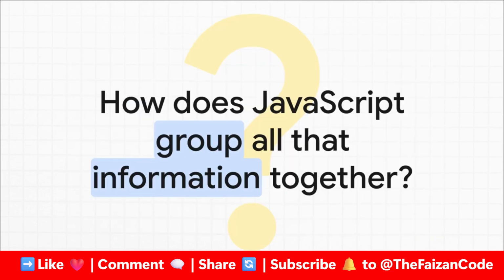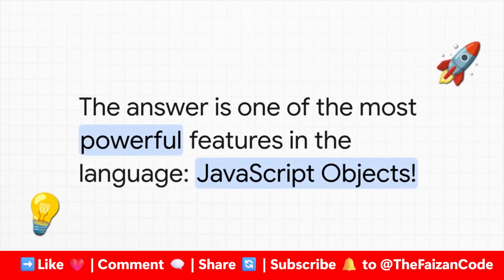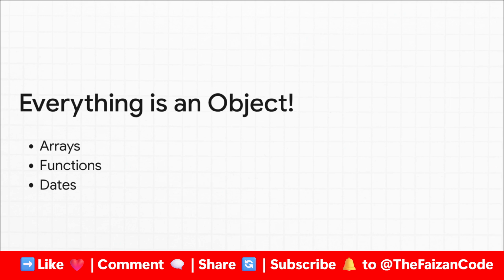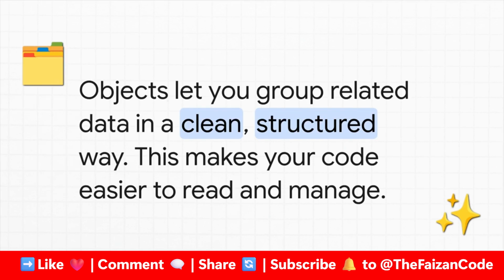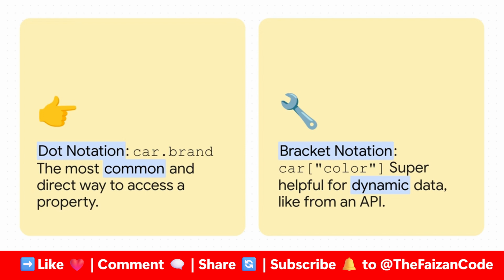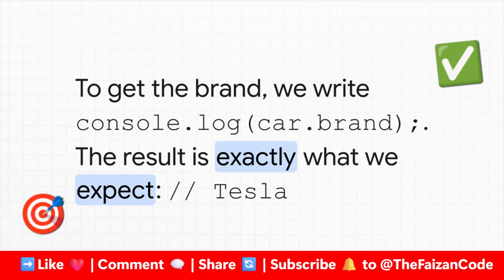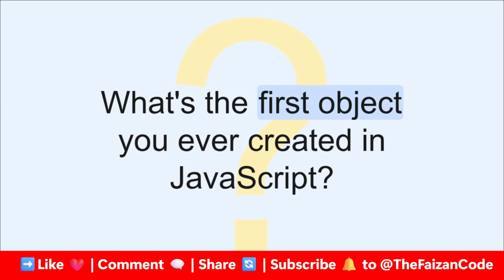What is a JavaScript Object? | Key Concepts Every Developer Must Know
🎯 Confused about JavaScript objects? You’re not alone!
Objects are one of the most fundamental building blocks of JavaScript, and mastering them is crucial for any developer. In this video, we break down what an object is, how it works, and why it’s essential for both coding and interviews.

Imagine browsing an online store. Each product has a name, price, description, and more. All these details are separate, but they describe one single item. How does JavaScript manage to bundle these details together neatly? The answer: objects.

In this video, you’ll learn:
✅ What a JavaScript object is and how it stores data
✅ The concept of key-value pairs – the core of objects
✅ Step-by-step examples with real-life scenarios like cars and products ✅ How to create objects in code using curly braces {}
✅ How to access object data using dot notation and bracket notation
✅ Why objects are critical for understanding arrays, functions, dates, and much more

A JavaScript object is essentially a container for related information. Each property has a key (the label) and a value (the data). For example, a car object might have keys like brand, colour, and model, and corresponding values Tesla, red, and Model 3. This keeps your code organized, readable, and easy to manage, especially as your projects grow larger.

But objects aren’t just for small examples. Almost everything in JavaScript is an object under the hood — arrays, functions, dates, and more. Understanding objects unlocks a deeper grasp of JavaScript itself and prepares you to write clean, maintainable, and scalable code.

💡 Example from the video: We create a car object and store multiple properties in one place. Accessing the data is simple using dot notation (car.brand) or bracket notation (car["brand"]), which is particularly useful when property names are dynamic or come from user input.

Understanding objects is not only key for coding effectively but also a frequent topic in JavaScript interviews. Being able to explain and use objects demonstrates that you can think structurally and write modern, functional JavaScript.